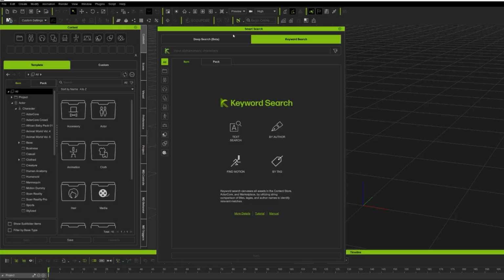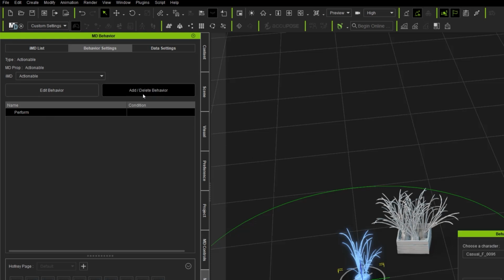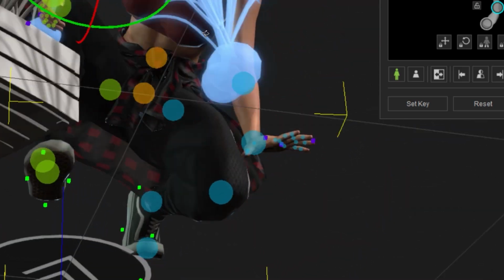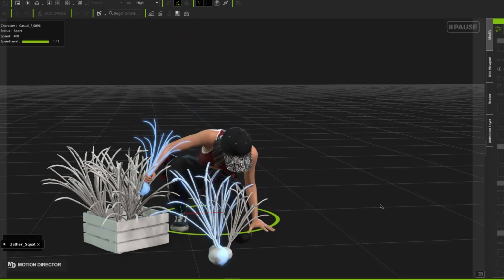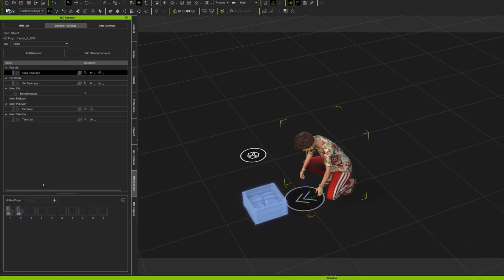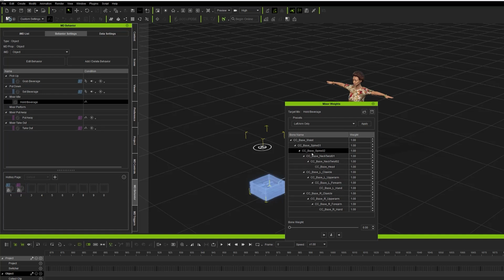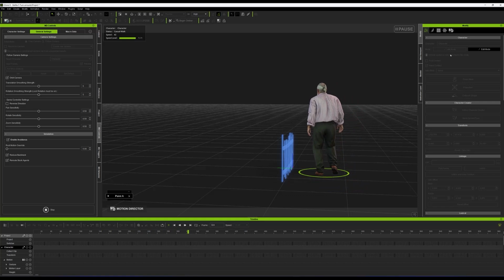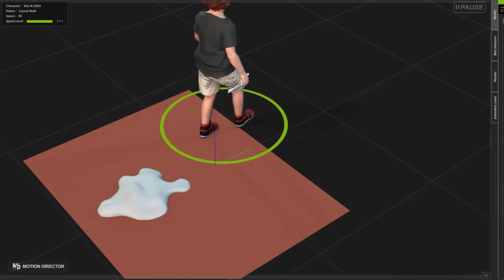Creating Natural Interactions for Background Characters | iClone & Unreal Engine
As a complementary extension to iClone Crowd SIM, MD Props advances the capabilities of Reallusion's simulation-building tools. Virtual actors can now be aware of their surrounding environments, interact with objects of interest, or be directed to perform specific actions via player-centric controls.

▸▸ Check the Pinned Comment for more details and links◂◂

In this video, José Tijerín, a digital illustrator and 3D sculptor, shows how to customize actions for multiple actors for the simulation scenario, enabling them to interact authentically with their environment.

00:00 Introduction
00:34 Smart Search
01:06 ActorCore Content Library
01:36 MD Prop
02:31 MD Prop Template: Actionable
07:24 MD Prop Template: Portable
13:16 MD Prop Template: Bi-Directional
14:40 Object Animation: Light
15:34 Object Animation: Morph
16:45 iClone Live Link to UE
17:16 Final Render